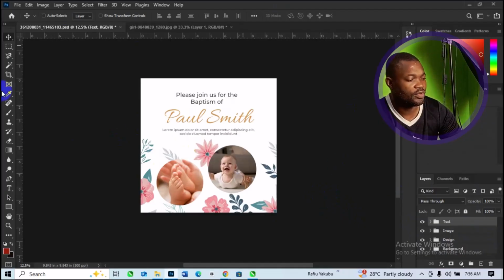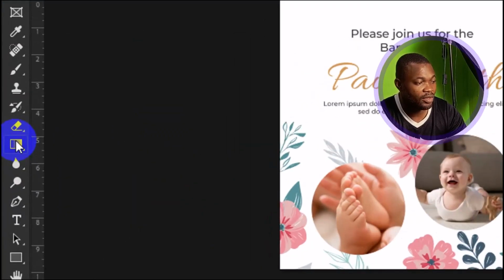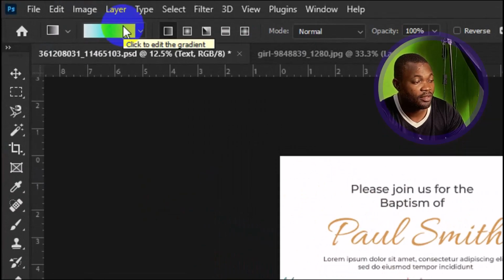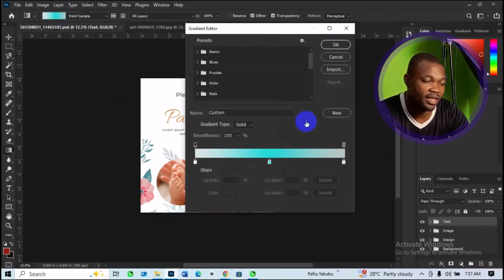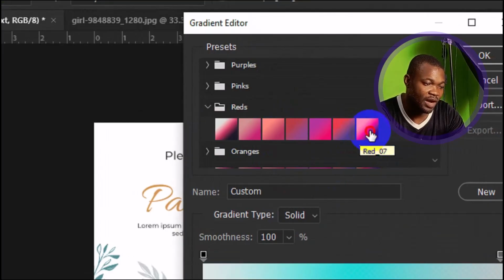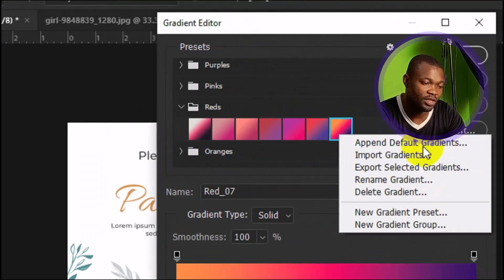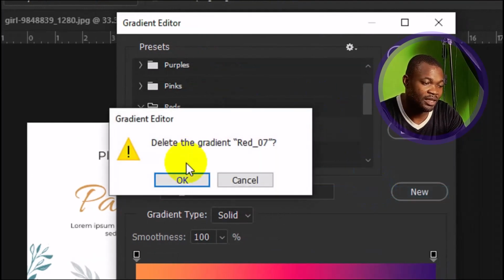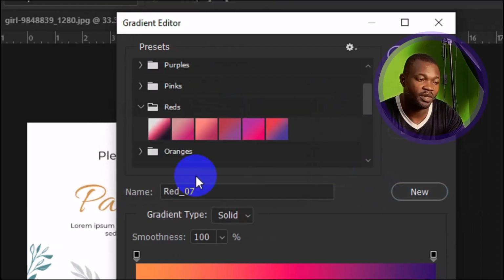Photoshop Tips: How to Delete Gradient from Presets in Photoshop